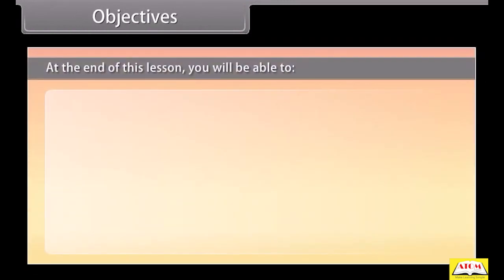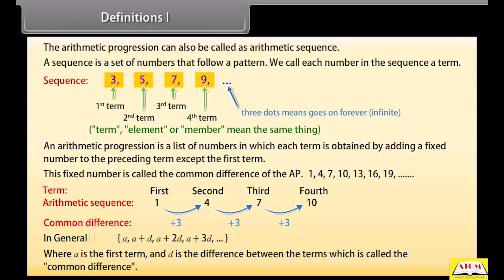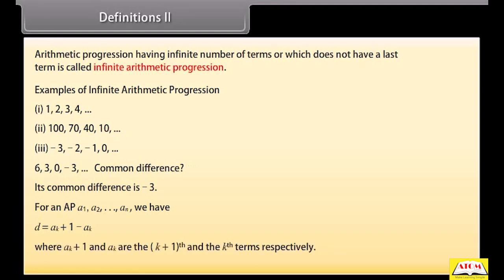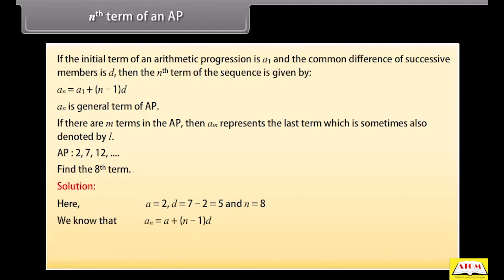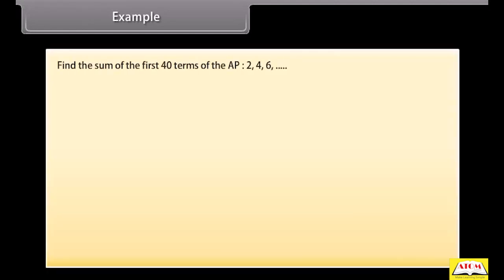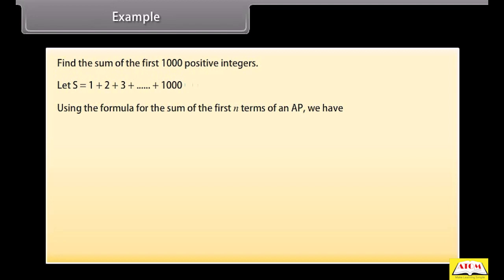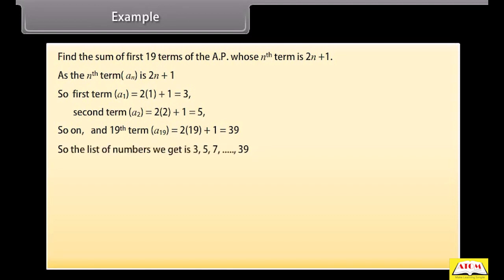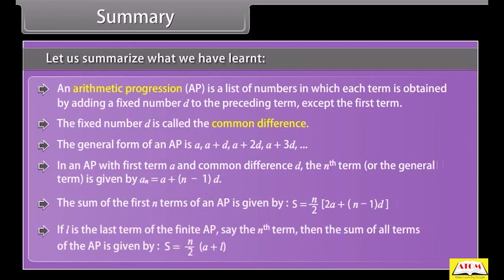10th maths Arthimetic Progresssions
In this session I will be giving an introduction of chapter "Arithmetic Progression ".